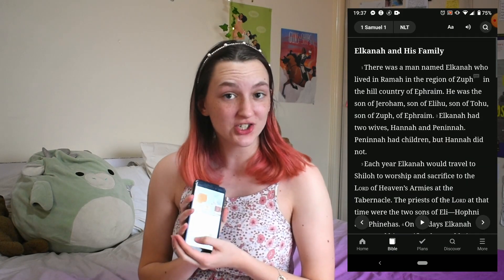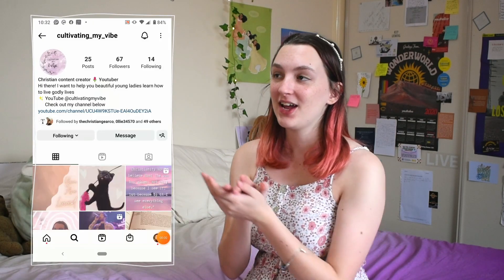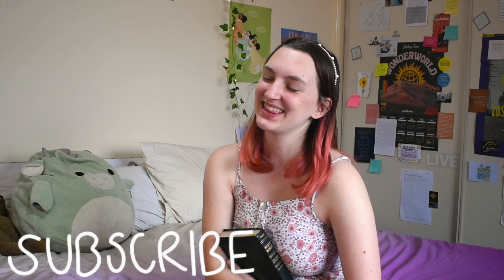Bible Study for Beginners SOAP Method | Cultivating my Vibe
Hey guys! I am back with a new video, this time an intro to studying the Bible! I know it can seem a bit daunting at times, but with this super easy, beginner Bible study technique known as the SOAP method or SOAP devotion, I hope you will feel comfortable diving into the Word a bit more. I love you all and God bless

Would love to chat with you in the comments!!!

Intro 0:00
Getting Started 1:01
Step 1 Scripture 4:02
Step 2 Observation 4:57
Step 3 Application 6:02
Step 4 Prayer 7:43
Final Thoughts 8:38
KITTY SUPRISE 9:42